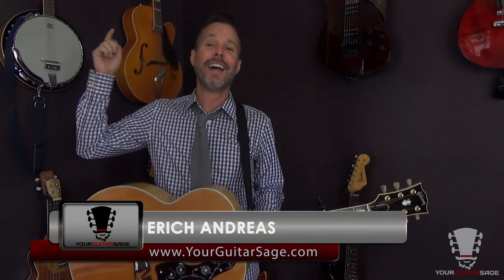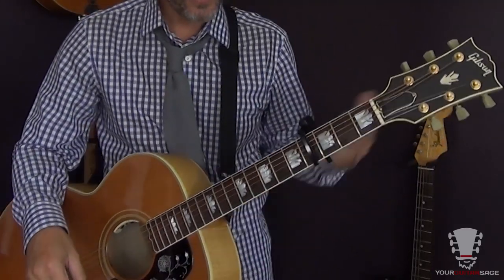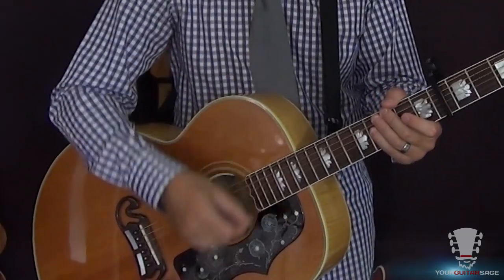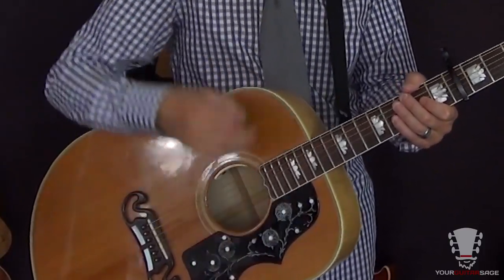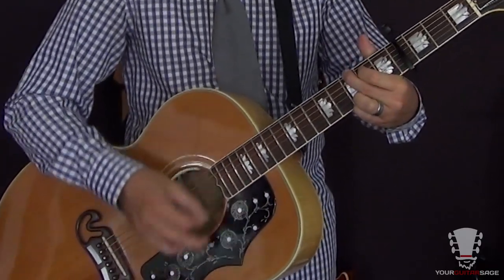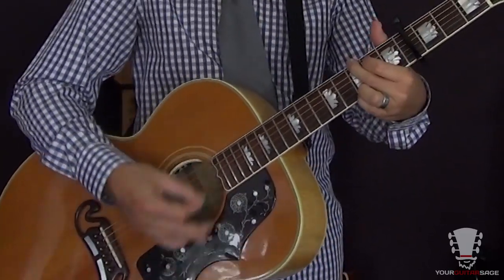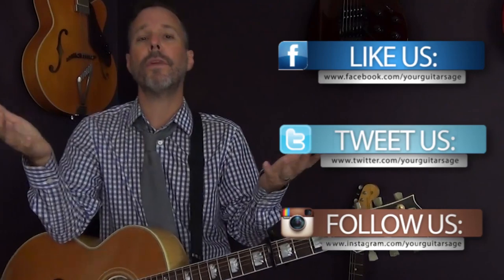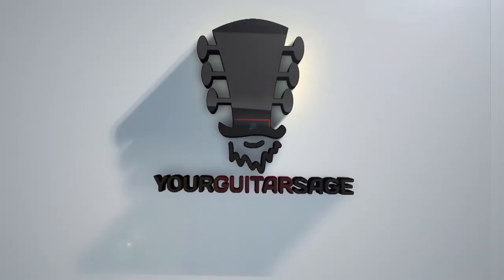How to Play Rocky Top by The Osborne Brothers - Guitar Lesson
Here's how to play Rocky Top by Osbourne Brothers.  This is also the Tennessee Volunteers unofficial fight song. Interested in more about guitar?  today.

Need specific help with your left and right hand techniques?  If this is you then you need to go grab your free videos only at:

For more details on how you can get full access to the Unstoppable Guitar System for only $1 go here:

Be sure to shoot me a message or tweet!  I enjoy chattin' it up with all of you on my other social media platforms.

Thanks again for checking out this song on how to play Rocky Top.

e